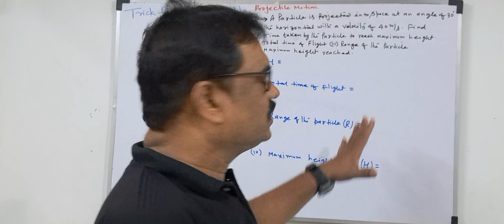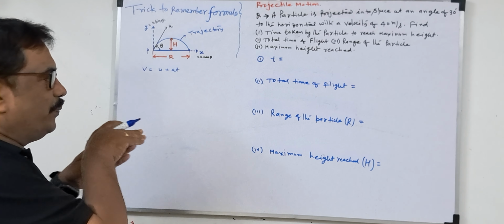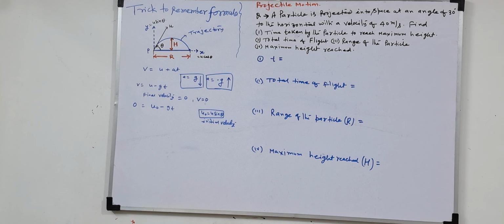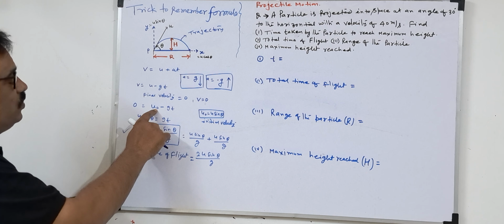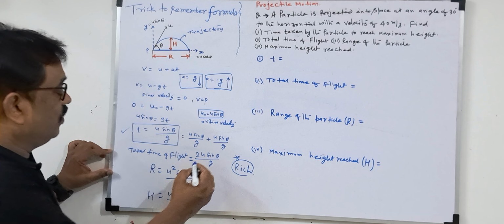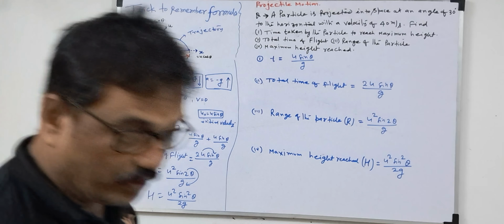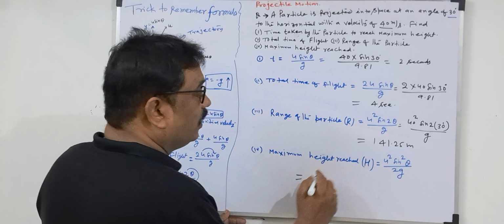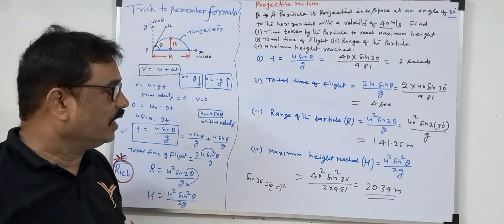Projectile motion Numerical in english | Formula concept of projectile solution | EM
In this video I focus to
"Understand the concept of projectile motion with this detailed numerical problem-solving tutorial! 🎯 Learn how to calculate range, maximum height, and time of flight step-by-step. Perfect for students preparing for physics exams or anyone curious about motion in two dimensions. Watch now and master the fundamentals of kinematics!
To know the basic concept of engineering mechanics click the link given below

Projectile
Projectile motion
Projectile motion derivation
Projectile motion numerical
Projectile motion equations